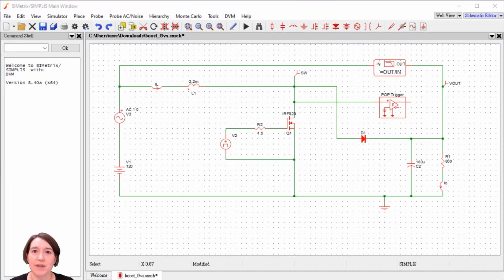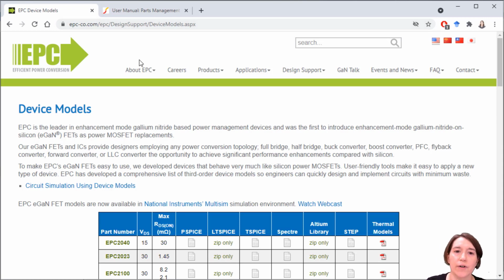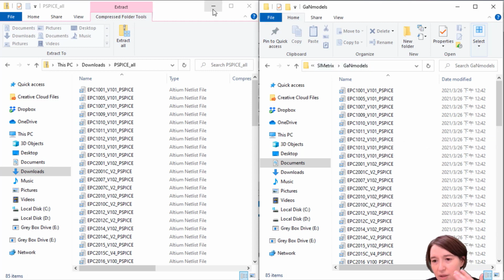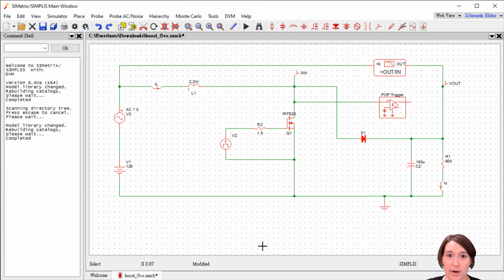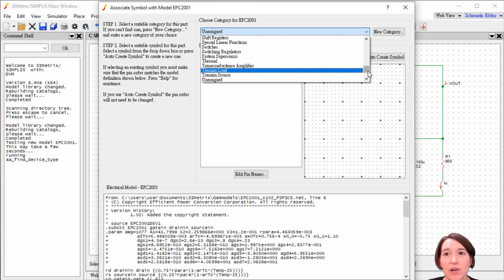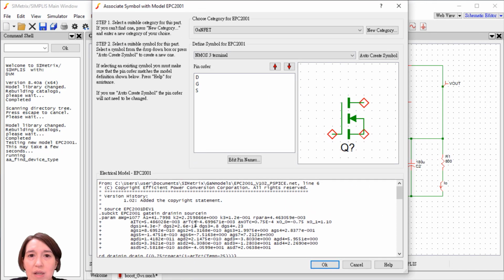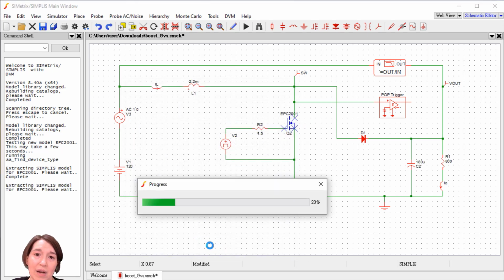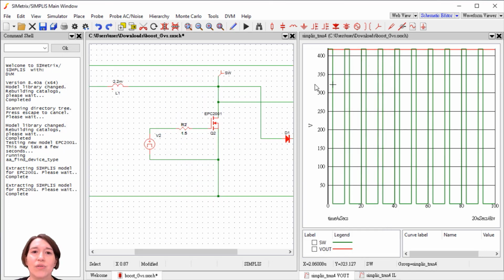Adding GaNFET Models in SIMPLIS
Showing how to add new PSPICE parts in SIMPLIS simulation software. The specific examples I'm using are EPC GaNFETs, but the procedure is similar for any component.